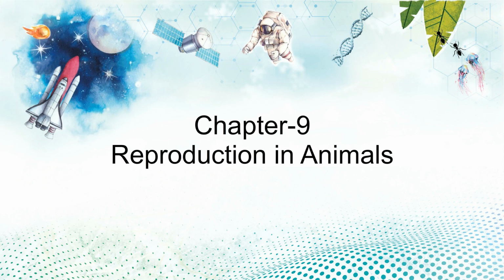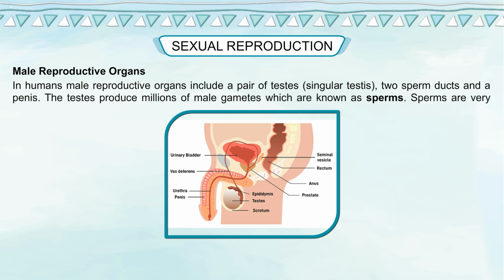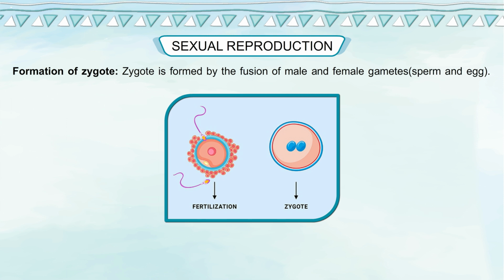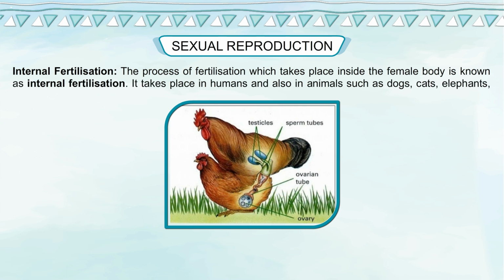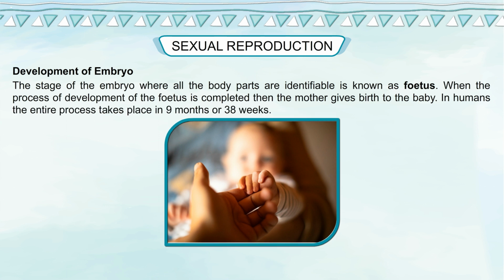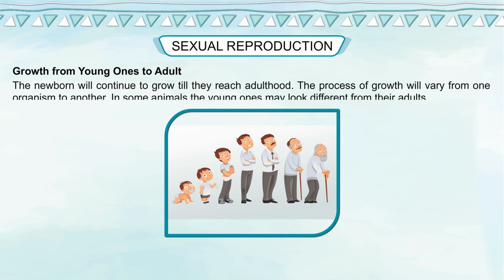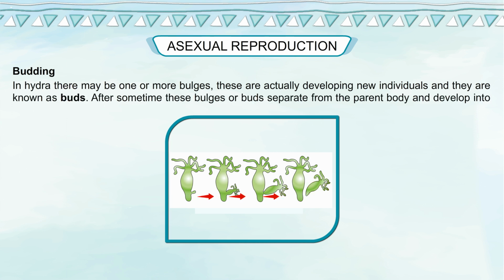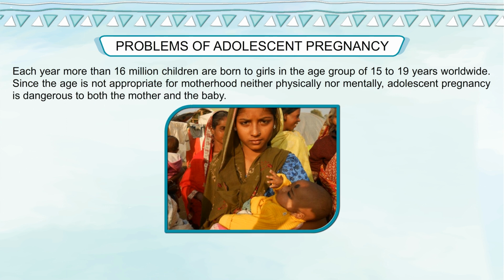SCIENCE OUTLOOK 8: Chapter 9 - Reproduction in Animals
Chapter 9 - Reproduction in Animals